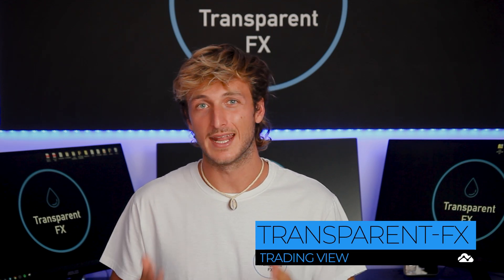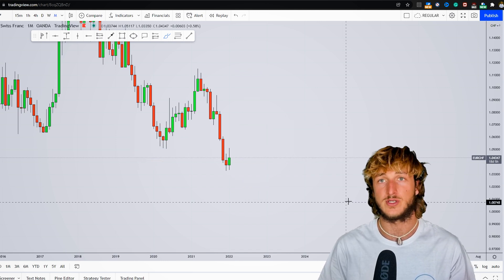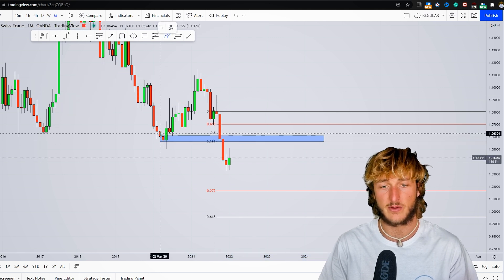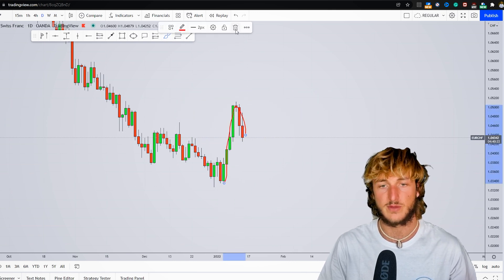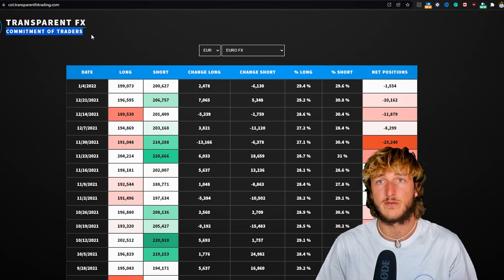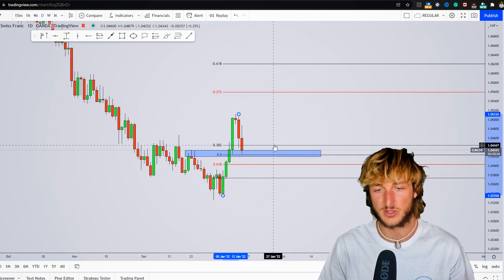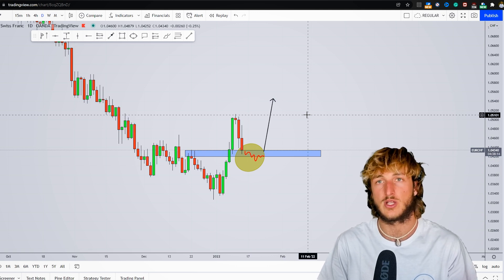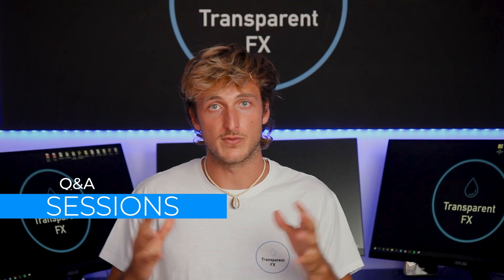Don't Miss This Forex Trading Analysis !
In this video, I will be sharing my forex trading analysis so you can watch it to possibly improve your forex training skillset.